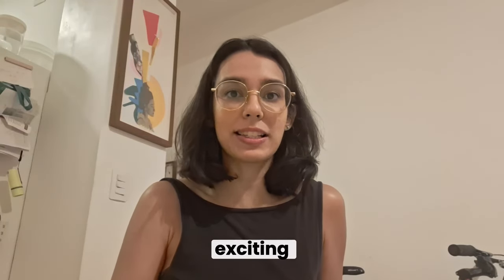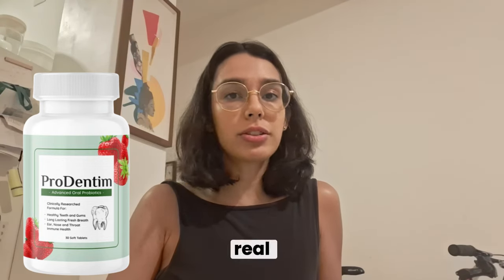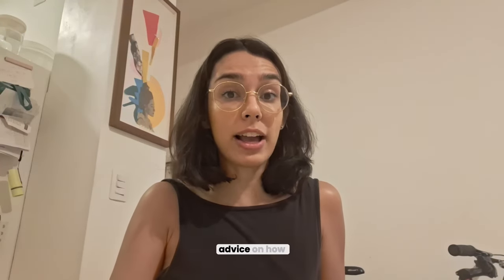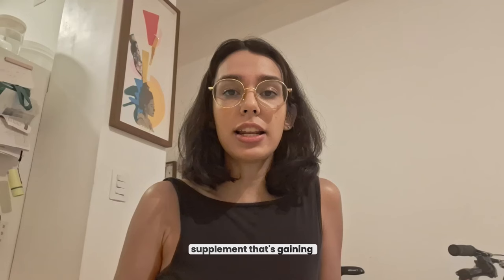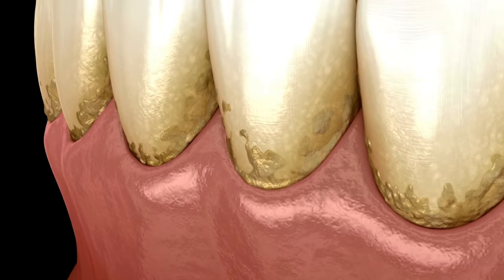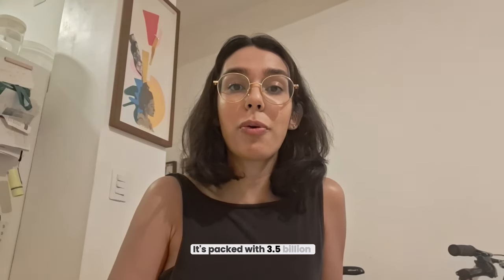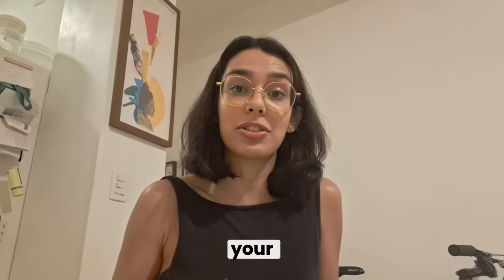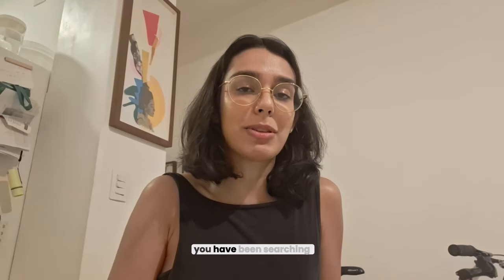PRODENTIM - ((🦷❌NEW ALERT!!❌)) - Prodentim Review - Prodentim Reviews - Does Prodentim Really Work?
ProDentim: Revolutionizing Oral Care

Experience the Innovation in Oral Health with ProDentim!
Our revolutionary oral health supplement is meticulously crafted to enhance the growth of beneficial bacteria in the mouth, paving the way for healthier gums and teeth.

🦷 ProDentim Ingredients:
🦷 Lactobacillus Paracasei: Nourishes the oral microbiome.
🦷 B.lactis BL-04: Increases levels of beneficial bacteria.
🦷 Lactobacillus Reuteri: Supports the health of gums and teeth.
🦷 Inulin: Increases the effectiveness of probiotics.
🦷 Malic Acid: Fights toxins for a cleaner mouth.
🦷 Tricalcium Phosphate: Strengthens tooth enamel.
🍃 Mint: Freshens breath naturally.

🦷 Benefits of ProDentim:
🦷 Relieves Toothache:Say goodbye to discomfort!
🦷 Healthy Gums Restored: Restore the health of your gums.
🦷 Provides Tooth Enamel Protection: Protect your teeth from damage.
🦷 Supports Relief from Tooth Sensitivity: Enjoy hot and cold without sensitivity.
🌱 100% Natural Ingredients: Pure goodness for your oral hygiene routine.
🦷 Made in an FDA-Approved Laboratory:Confidence in quality and safety.
🦷 GMP Adherent: Guaranteeing excellence in each bottle.
🦷 Non-GMO: A choice you can feel good about.

🦷 Does ProDentim Really Work? ProDentin, a meticulously researched dental care supplement, is formulated to promote enduring freshness in breath while providing comprehensive support for healthy teeth and gums.

✅ Where to Buy ProDentim? Prodentim is sold only on the official website.

00:01 introduction of Prodentim
00:11 does Prodentim really work?
00:24 alert about Prodentim
00:33  is worth buying it?
00:35 Prodentim reviews
01:03 Prodentim original product
01:24 benefits about Prodentim
01:29 Pro dentim guarantee
01:57 Prodentim official website